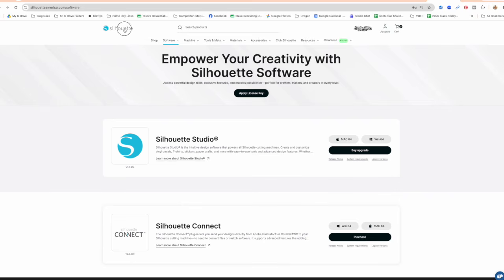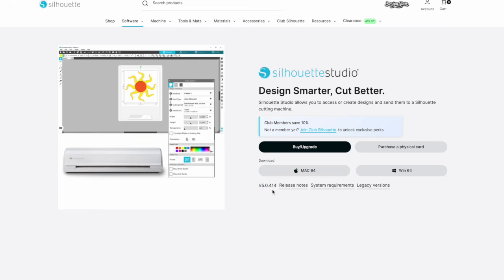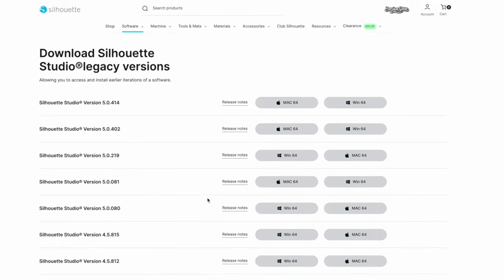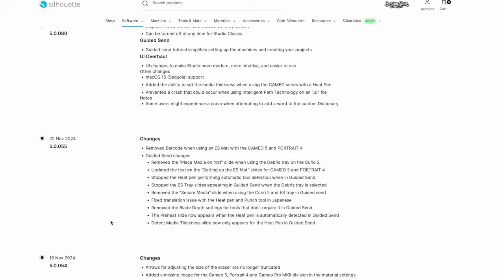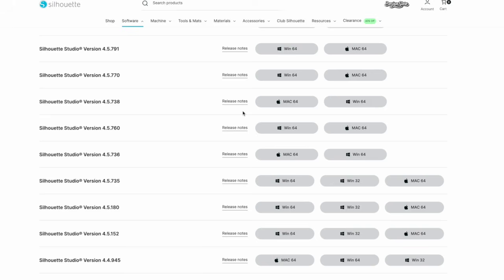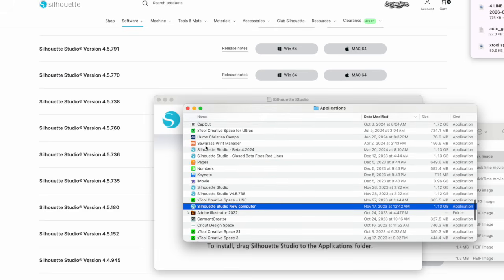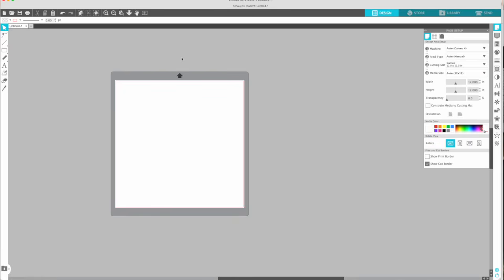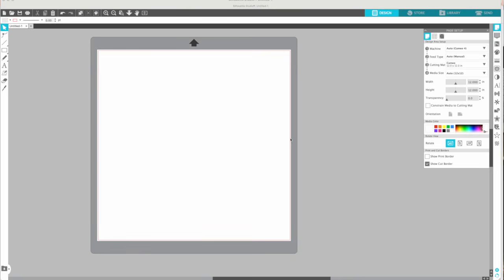How to Download Silhouette Studio for FREE in 2026 (Which Version You Actually Need)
Learn how to download Silhouette Studio for FREE - but be aware: there are a couple of landmines that trip people up, starting with the version most people grab by mistake. I'll show you exactly where to get the free Silhouette software and which version you actually need. 😍
🛒 After downloading, unlock all features with Silhouette Studio Business Edition (Recommended) MORE INFO and IMPORTANT LINKS!

Silhouette Studio Basic is 100% free with no catch. I'll clear up the confusion, steer you to the right version for YOUR machine, and show you what the paid editions actually unlock so you only upgrade if you need to.

00:00 Start here (and the 2 groups who need to be careful)
00:55 The fastest way to the download page
01:35 Why it looks like you have to pay (you don't)
02:20 Who actually NEEDS V5 - and who should skip it
03:45 Legacy versions and the exact one I recommend
05:20 Downloading Silhouette Studio for free
06:30 Installing it: Mac vs PC
07:20 Free vs paid: what you actually get